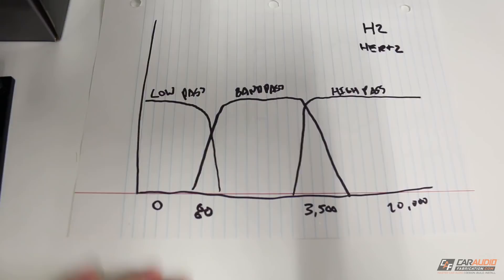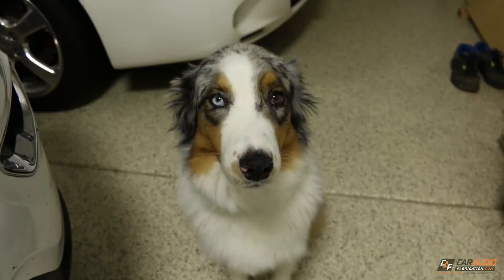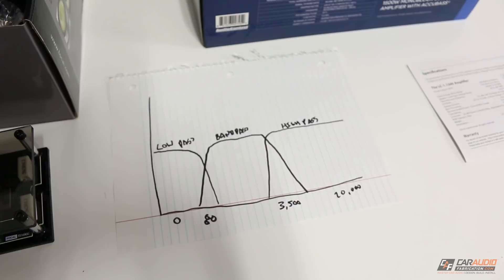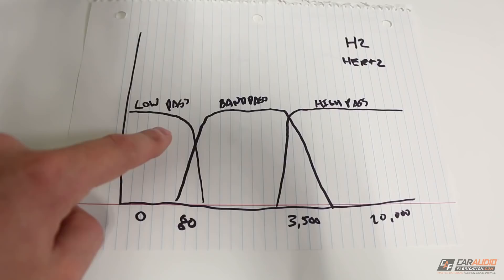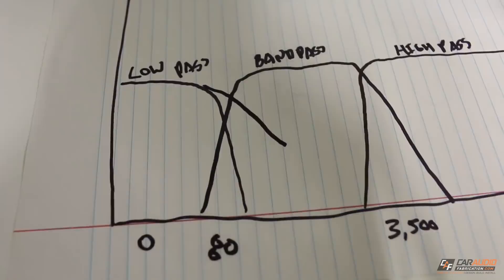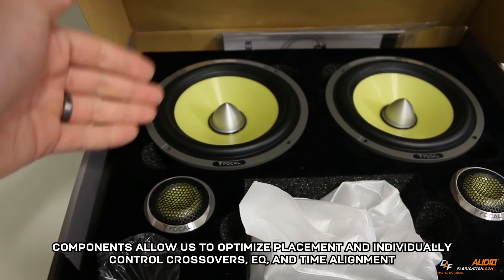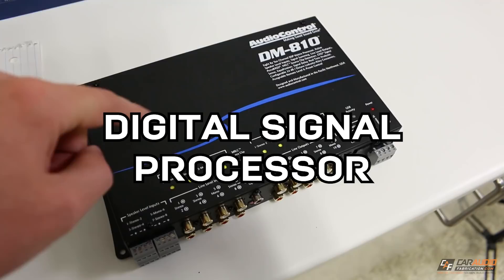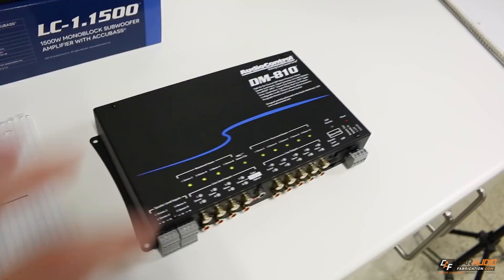Car Audio Terms you MUST Know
40+ Terms that will help you better understand custom car audio and what people are talking about on their car audio systems.